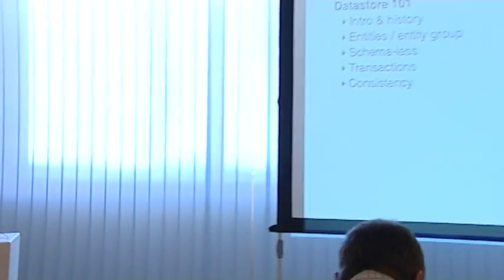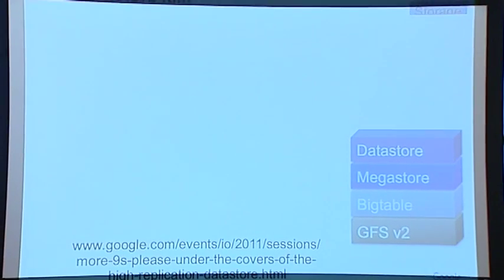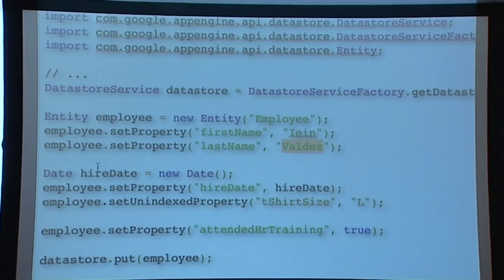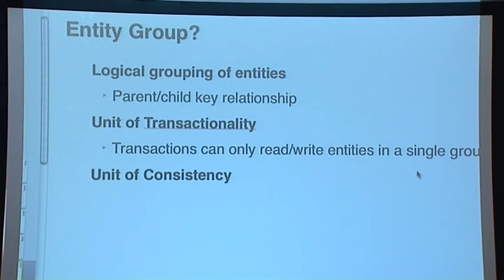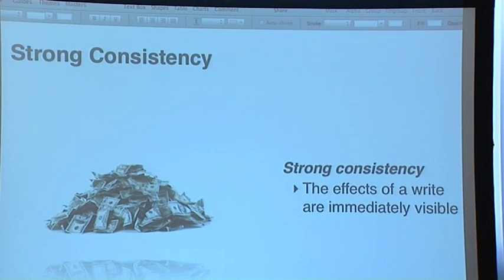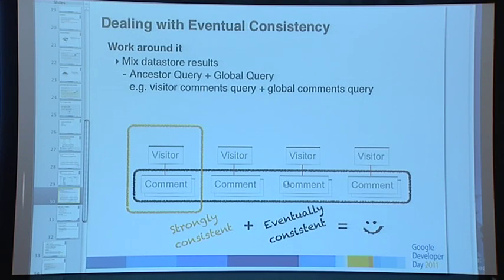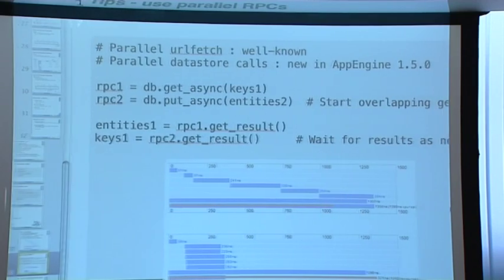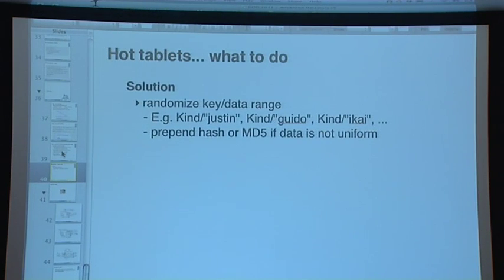Tvorba webových aplikací v úložišti High Replication Datastore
Iein Valdez